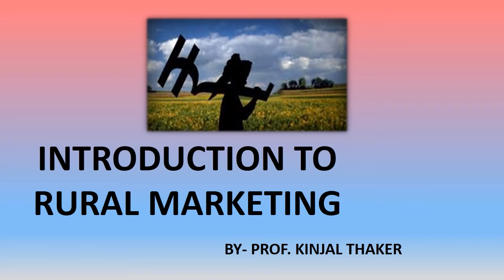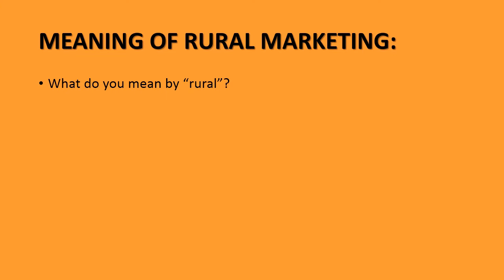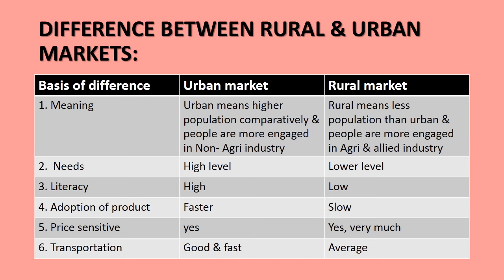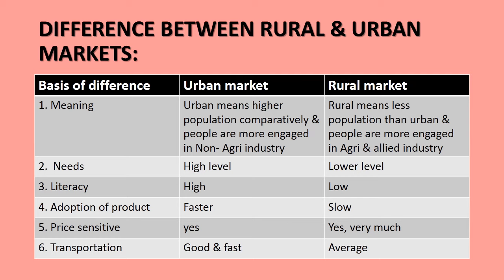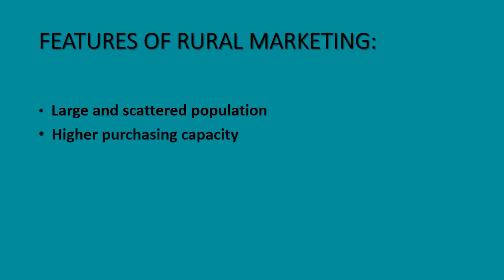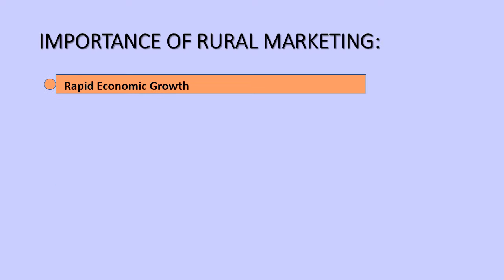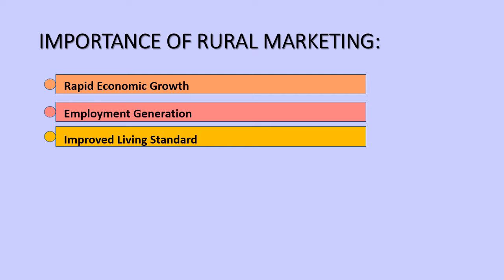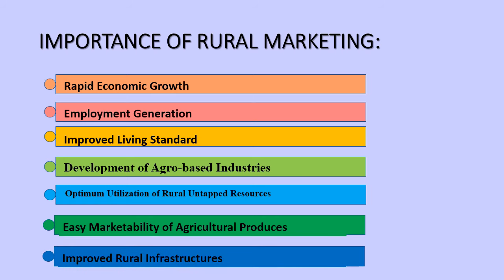Rural marketing (part-1)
Basics of rural marketing are presented into this video which would make you understand the meaning rural marketing more and will elabrote the concept to rural marketing to you.
This is one of the subject included into MBA or PGDM course this video will be helfull to them also.
And further a series of such videos regarding this subject are going to be presented so stay tune..